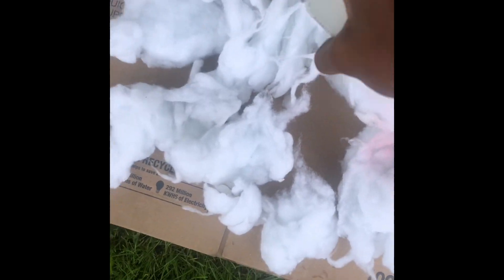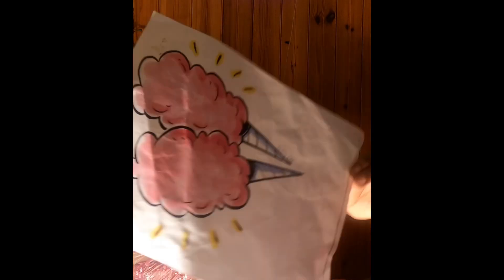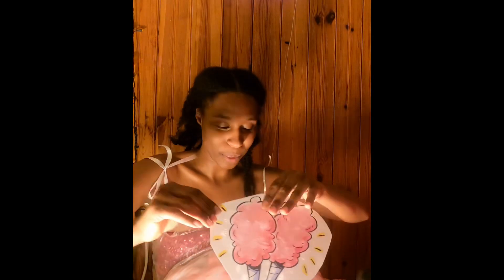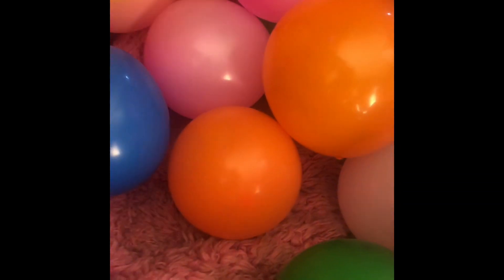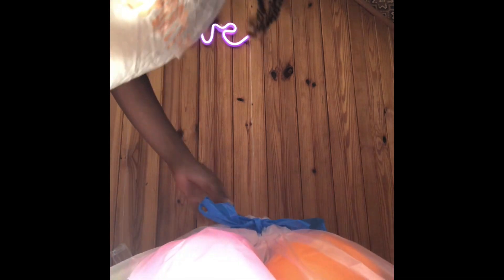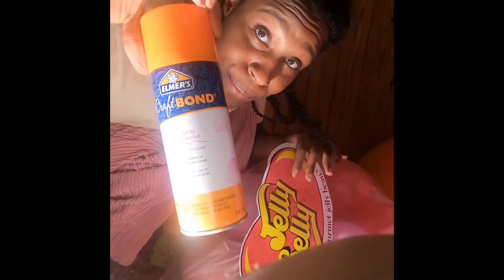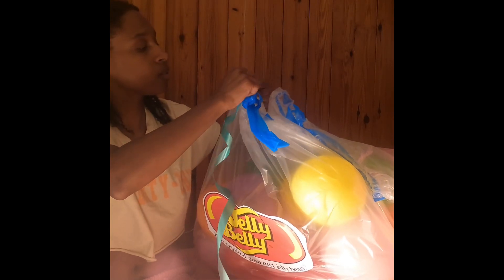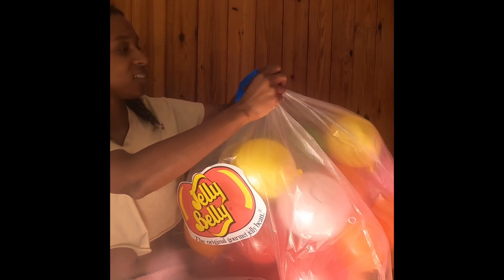DIY Cotton Candy 🍭 & Jelly Belly Costumes Using Trash Bags | Vlogtober Day 24 🎃